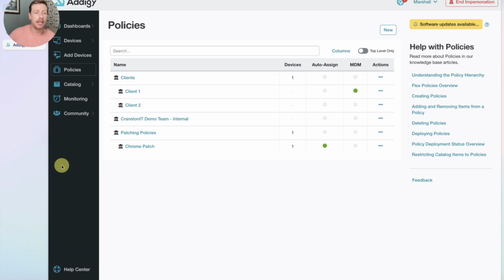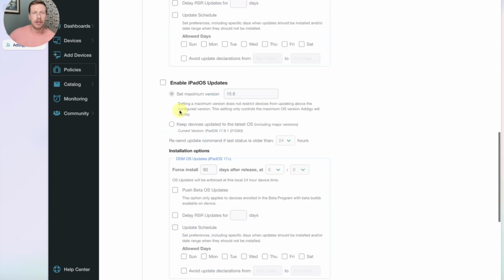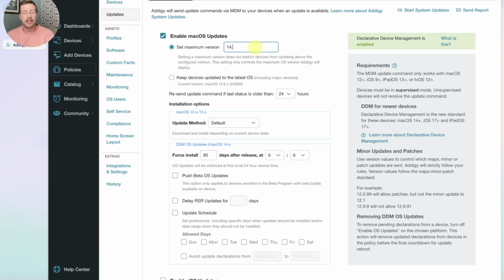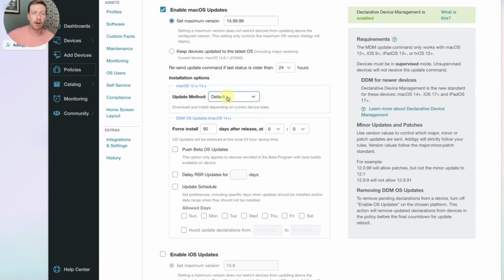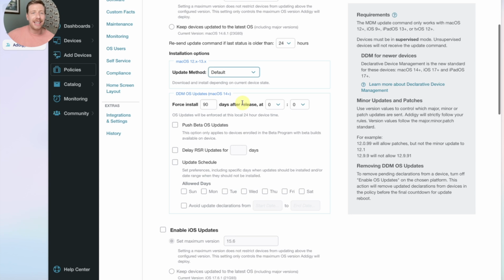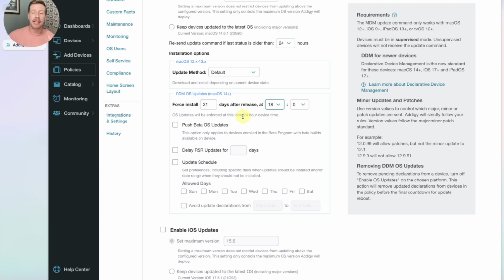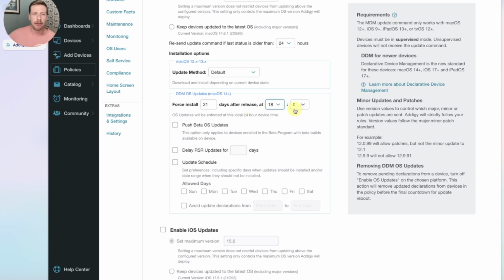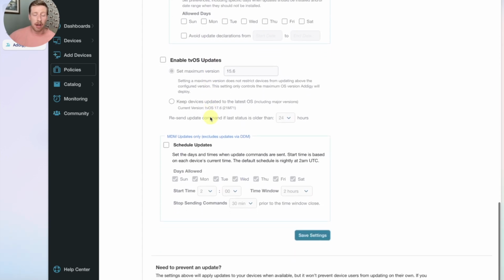Running Apple Software Updates Made Easy with Addigy and DDM (macOS, iOS, iPadOS and tvOS)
In this video, Marshall provides an in-depth walkthrough on how to simplify Apple software updates using Addigy. Whether you're managing macOS, iOS, iPadOS, or tvOS devices, this tutorial will guide you through the process of leveraging Apple's Device and Mobile Device Management (DDM & MDM) tools to streamline software updates.

From scheduling updates to controlling deployments across multiple devices, Marshall demonstrates step-by-step how to effectively manage Apple updates with ease. This video is perfect for IT administrators, tech enthusiasts, and anyone responsible for maintaining Apple devices. Don’t miss out on learning how to make your update process more efficient and hassle-free!
🔗 Key Topics Covered:
 • Introduction to Addigy DDM & MDM
 • Scheduling and managing macOS, iOS, iPadOS, and tvOS updates
 • Best practices for automating updates
 • Tips for seamless update rollouts